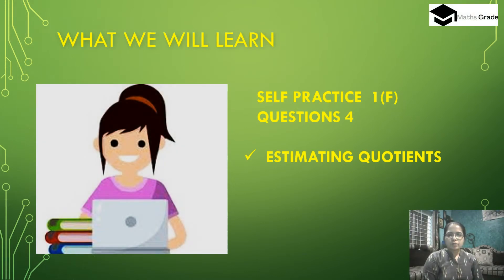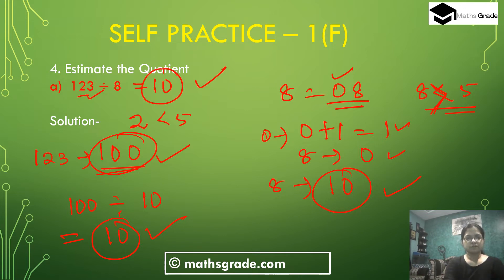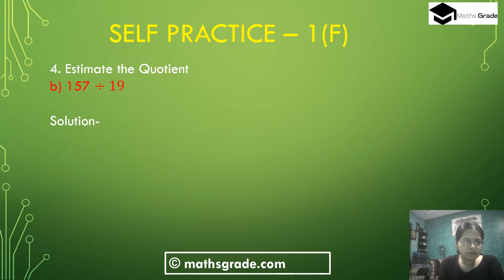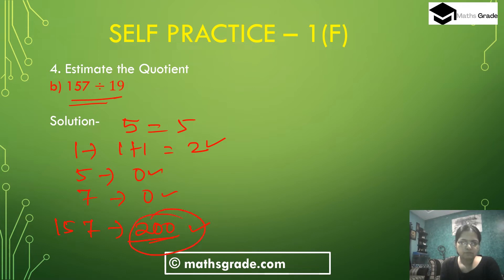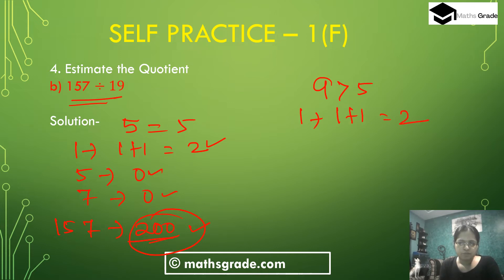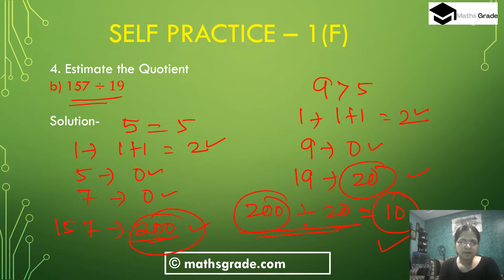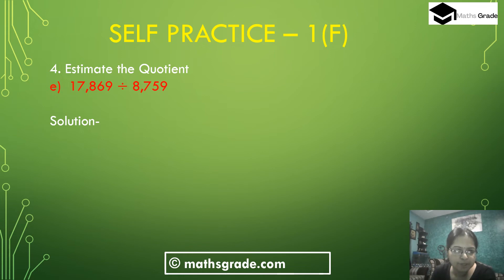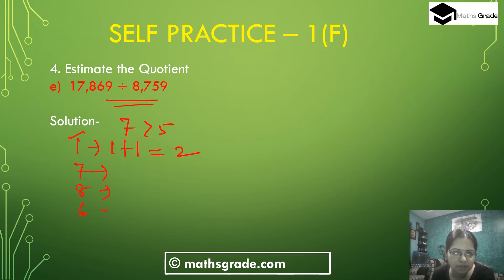New Learning Composite Mathematics Class 6 Ex 1F Que 4 | Mamta Mund |MathsGrade |KNOWING OUR NUMBERS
New Learning Composite Mathematics Class 6 Chapter 1 Exercise 1F Questions 4 | Mamta Mund | MathsGrade | KNOWING OUR NUMBERS
please JOIN my FB Group
timestamp:-
00:00 - What we will learn
01:02 - Question 4(a)
03:10 - Question 4(b)
05:03 - Question 4(c)-4(e)
13:36 - subscribe to my channel
some products used in online teaching

 I DISCUSS ESTIMATING THE QUOTIENTS OF NUMBERS OF CHAPTER 1 KNOWING OUR NUMBERS